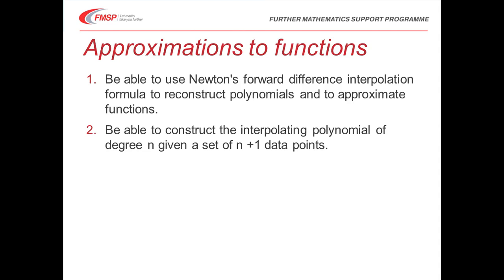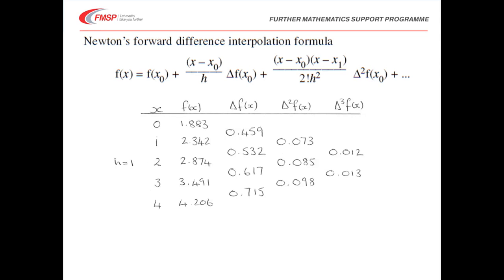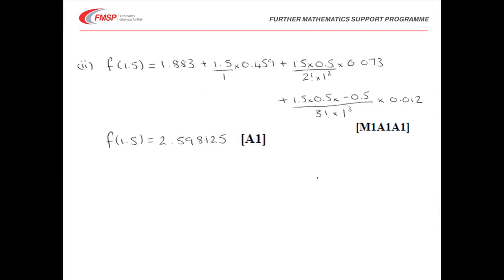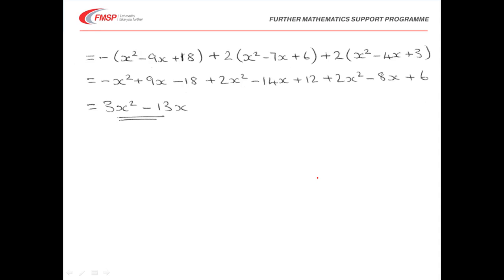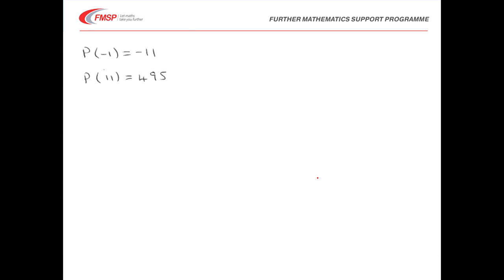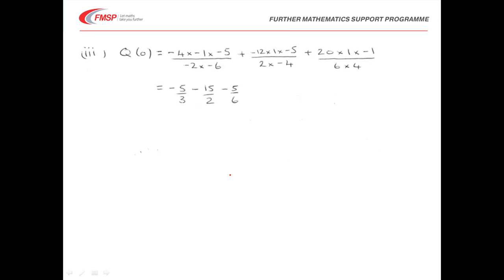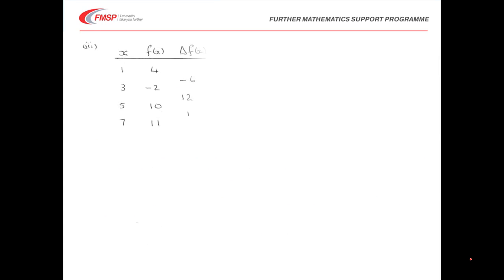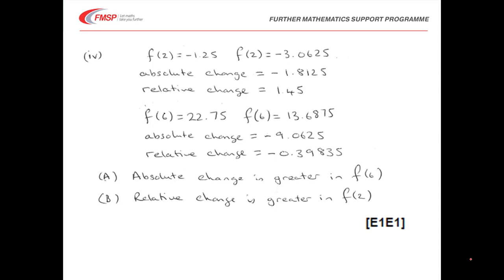FMSP Revision Video: MEI NM - Approximating functions